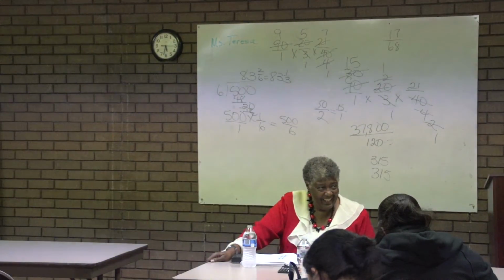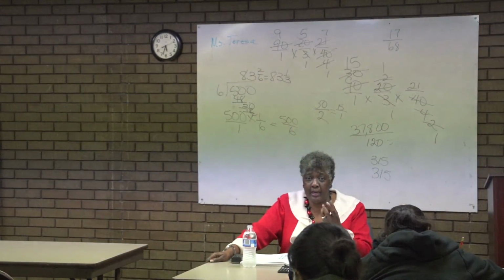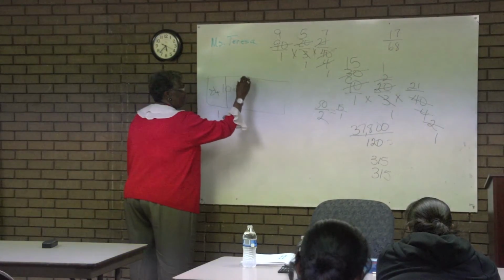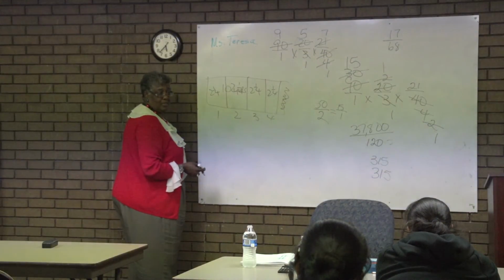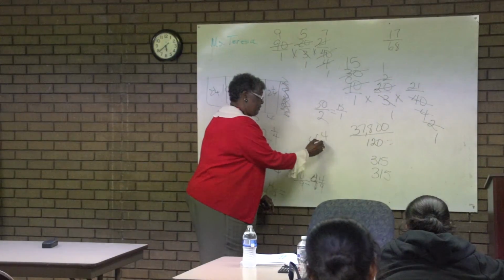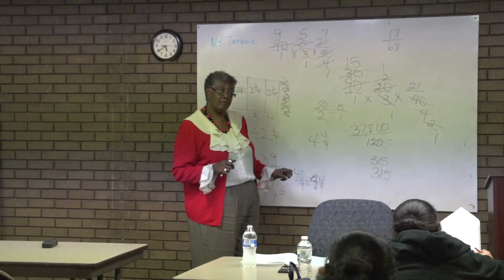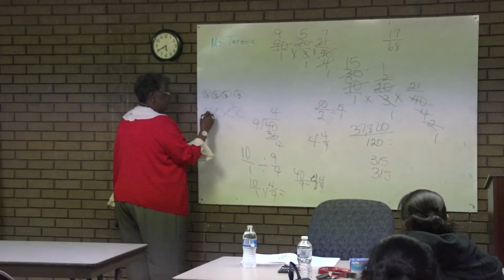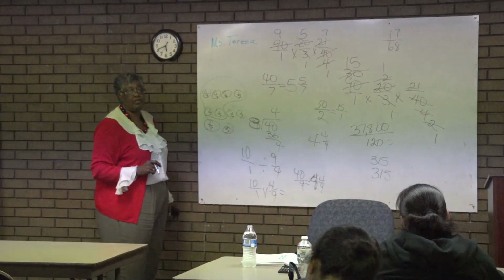Fractions Review Part 4